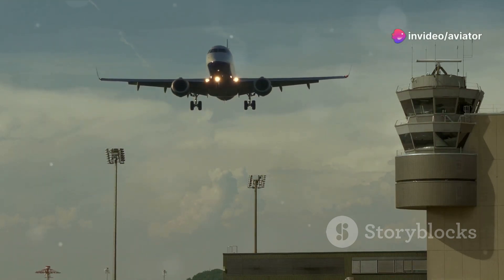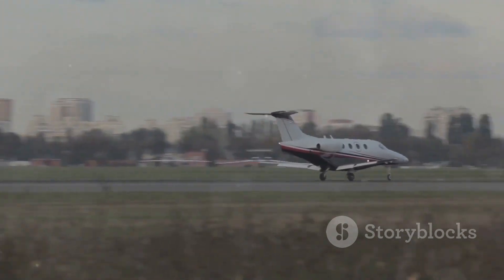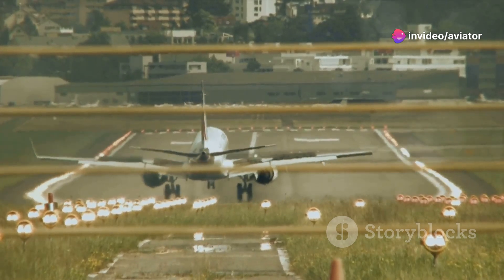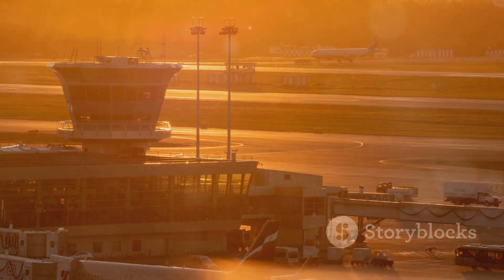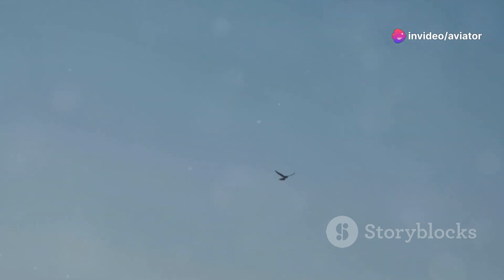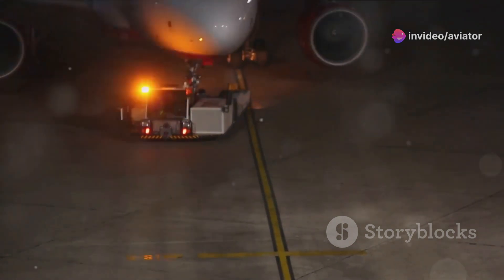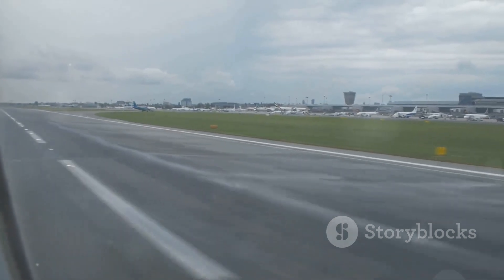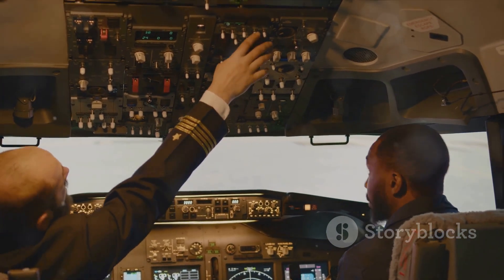ICAO Annex 19 | A Deep Dive into Aviation Safety Management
Explore the Comprehensive Guide to ICAO Annex 19: Safety Management

This comprehensive video delves into the essential details of ICAO Annex 19, the global standard for aviation safety management. Learn about its genesis, key components, and the far-reaching impact it has had on the aviation industry worldwide.

Discover the critical role Annex 19 plays in ensuring the safety and efficiency of air travel, and understand why regular updates to this vital framework are crucial in keeping pace with the rapidly evolving aviation landscape.

Whether you're a aviation professional, enthusiast, or simply curious about the intricacies of aviation safety, this video provides a valuable and insightful look into the foundations of ICAO Annex 19.

Don't miss this opportunity to expand your knowledge and stay ahead of the curve in the ever-changing world of aviation safety management.

OUTLINE:

00:00:00 Introduction to ICAO Annex 19
00:00:59 The Genesis of Annex 19
00:02:18 Key Components of Annex 19
00:03:32 The Importance of Safety Management
00:04:51 Updates and Amendments
00:05:58 FAQs about Annex 19
00:07:18 Global Impact of Annex 19
00:08:43 Annex 19 and Safety Performance
00:10:02 The Need for Updates
00:11:23 Conclusion and Resources

Management Studies 📖📚 🌎🌍

Knowledge Blogs